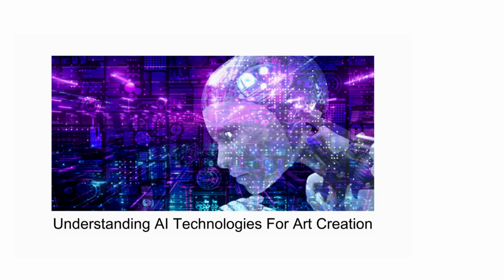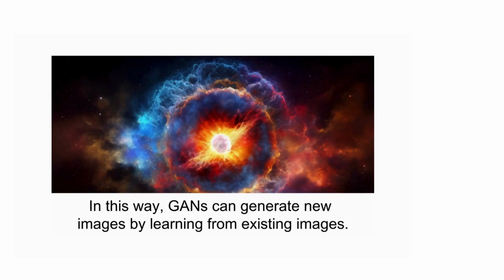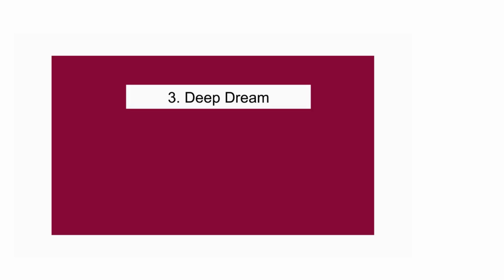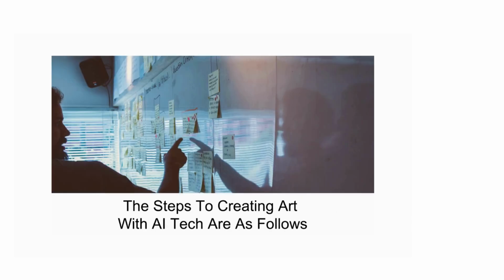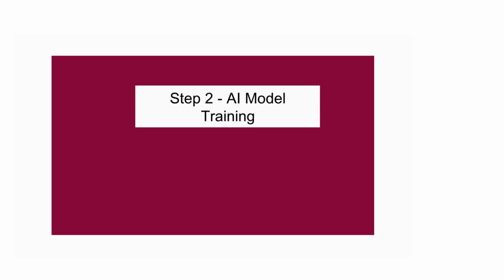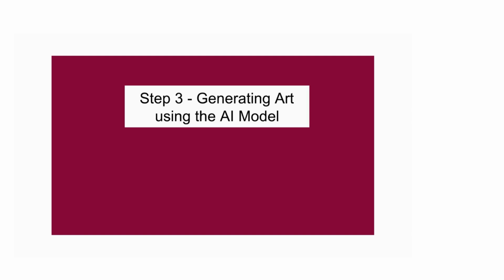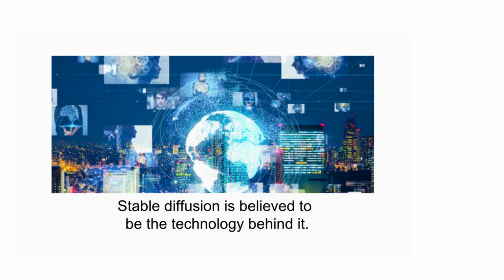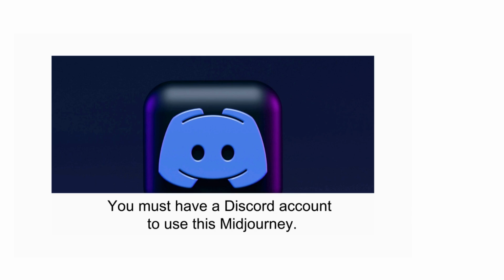#5 How To Use AI Tools To Create Art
Our goal is to help you make the best purchasing decisions. However, the views and opinions expressed are ours only. As always, you should do your due diligence to verify any claims, results and statistics before making any purchase.